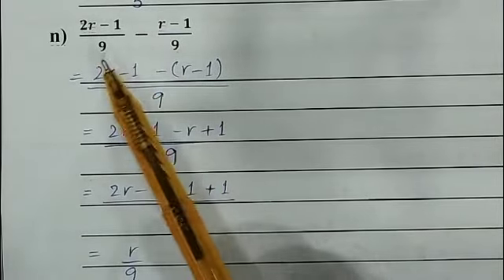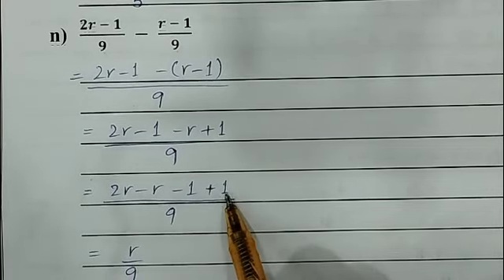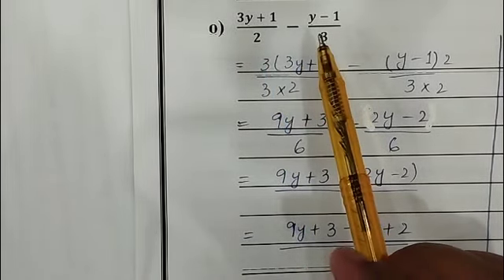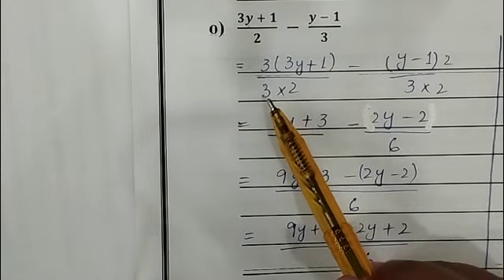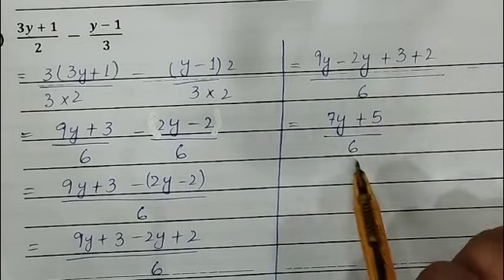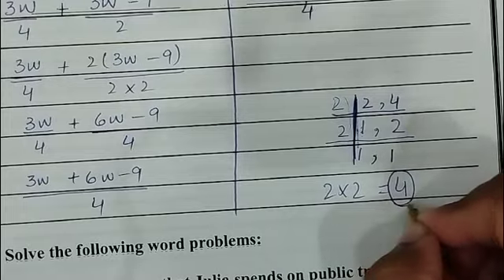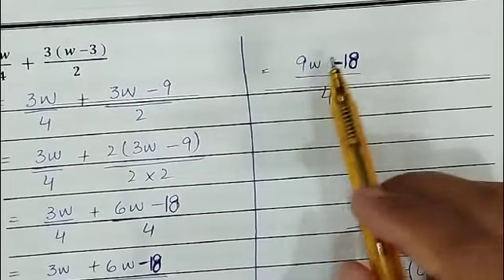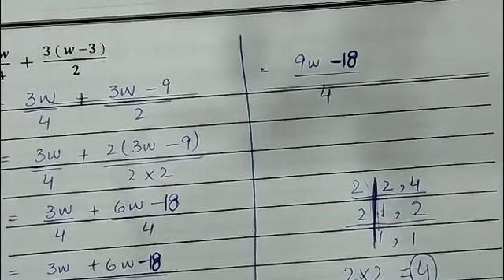Maths 360 Class 7 Ex 3E Q,4,5 Summer pack Q 14 part 3